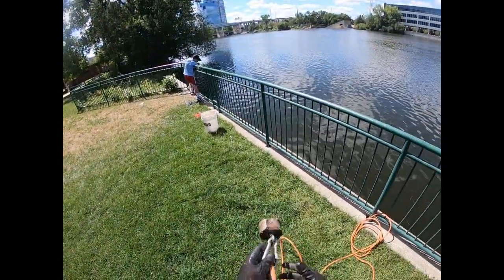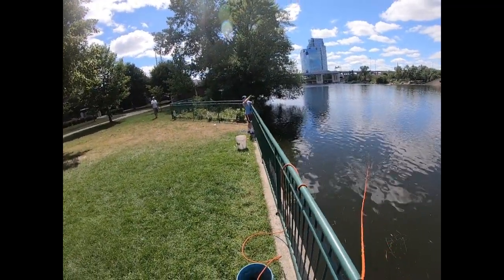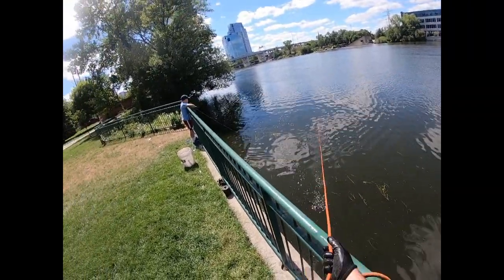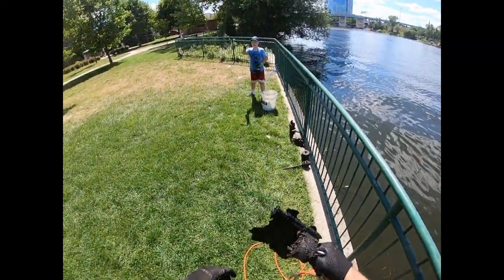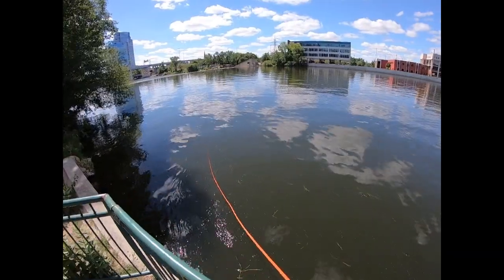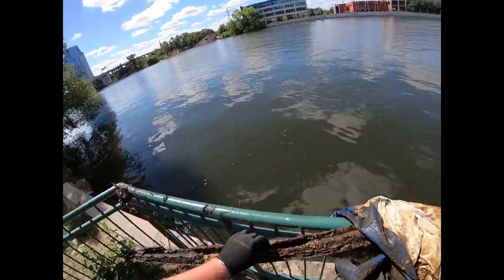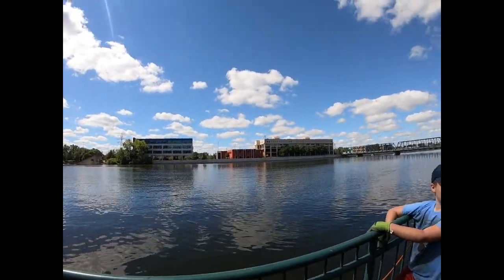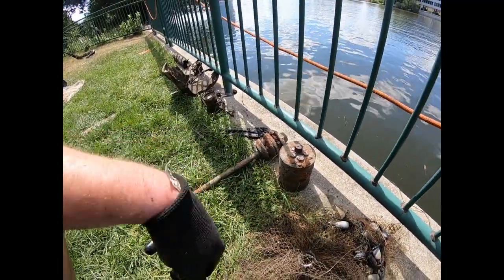BOMB FOUND!!! Magnet Fishing with my son!!! Father VS Son Magnet fishing challenge!!!!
My Son and I had a great time cleaning our waterways and finding Rustic Treasures!!! You won't believe the awesome items we pulled up. Cheers!